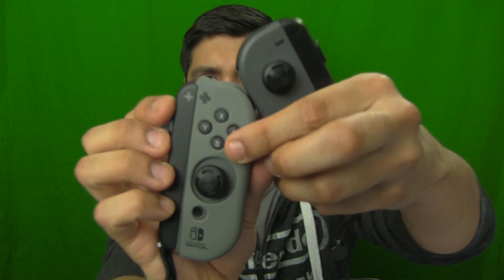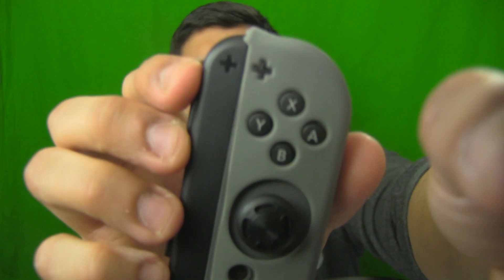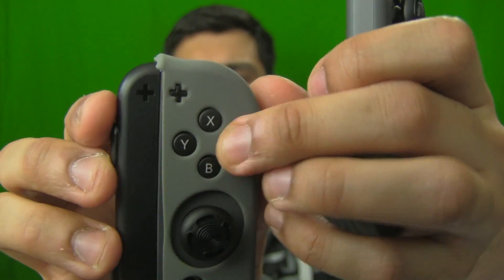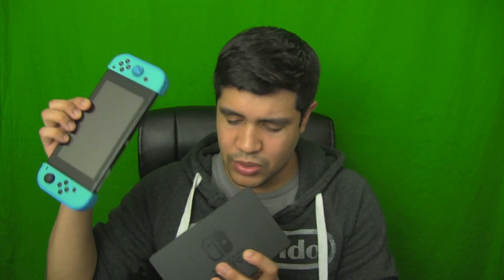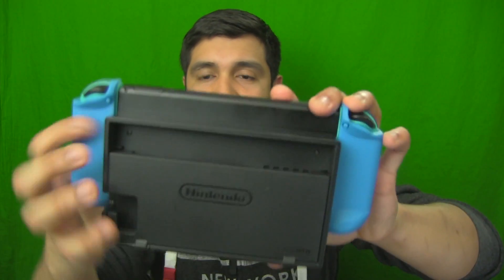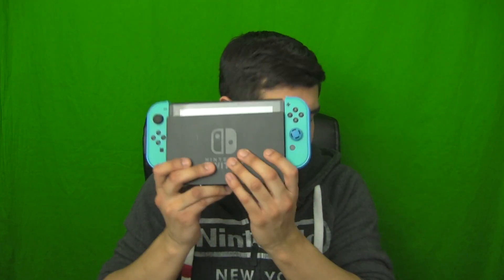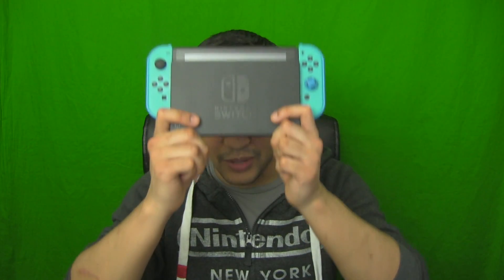Is It Worth It? - Nintendo Switch Joy Con Armor Vs Gel Guards by PDP [Review]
Today, we unpack the Nintendo Switch Joy Con Armor Guards, and Gel Guards by PDP. Are they worth it? Which one is better? Let's find out!

PDP Armor Guards

PDP Gel Guards